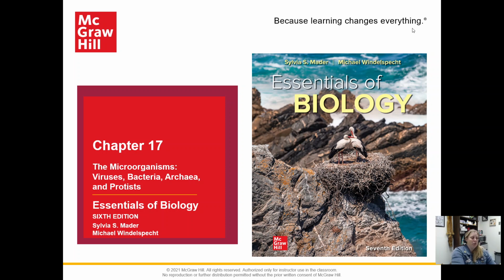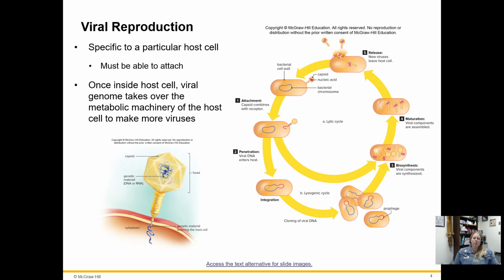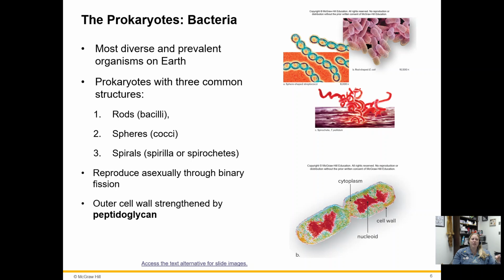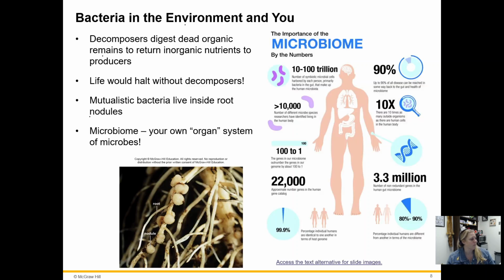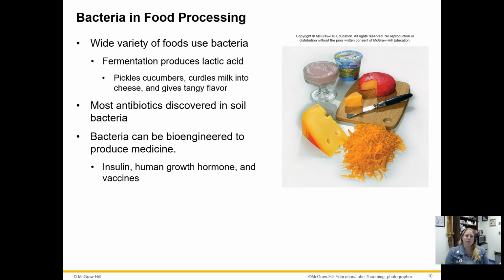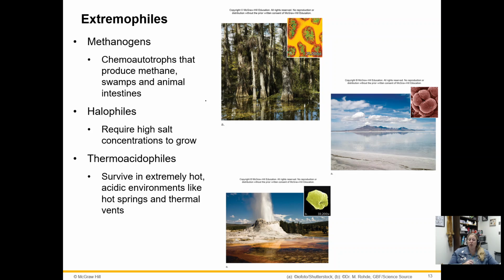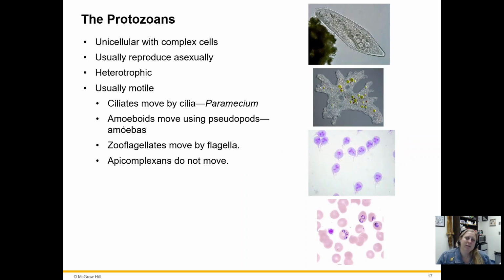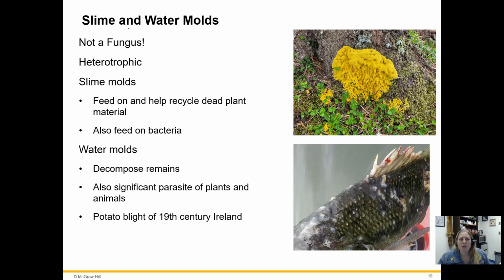Chapter 17 _ Microbiology